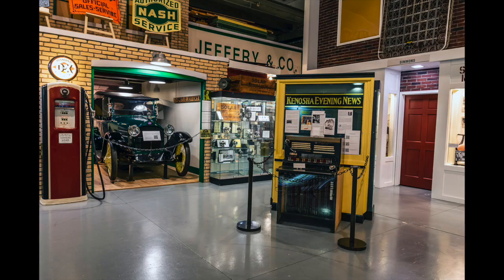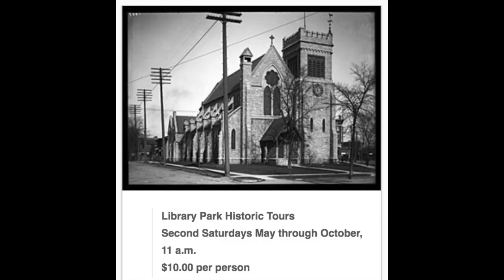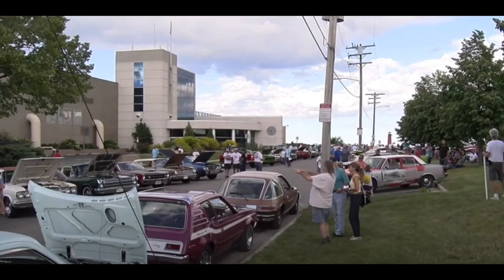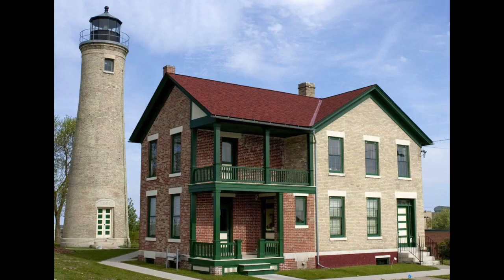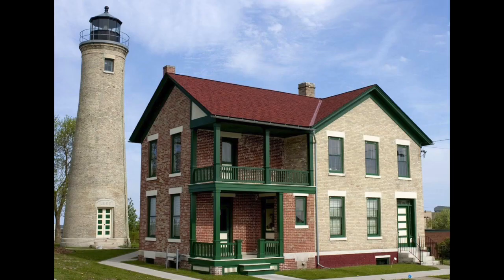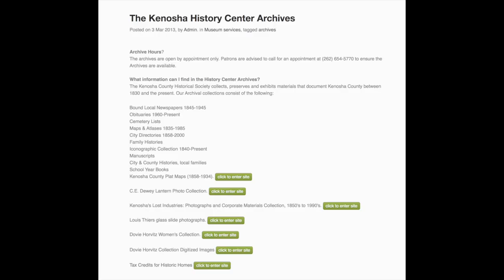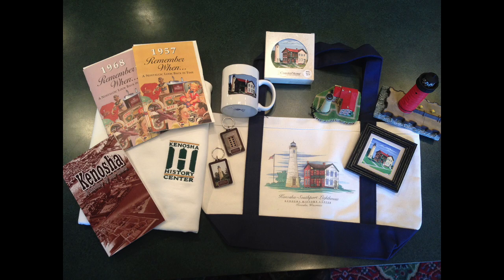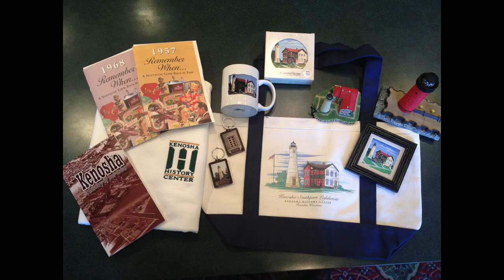Chris Allen Kenosha History Center Interview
Here is a recent interview with executive director for the Kenosha History Center.